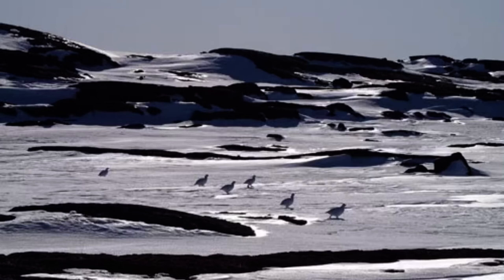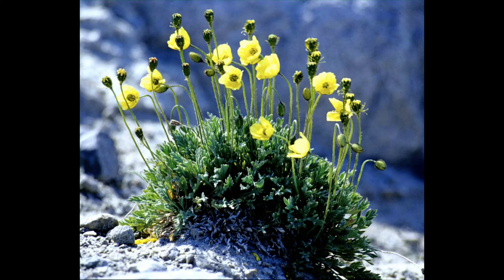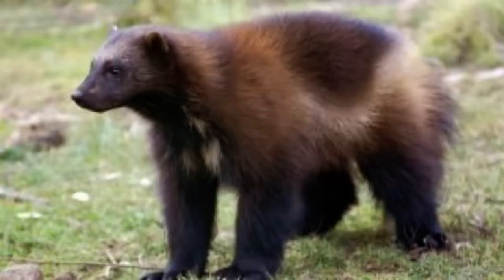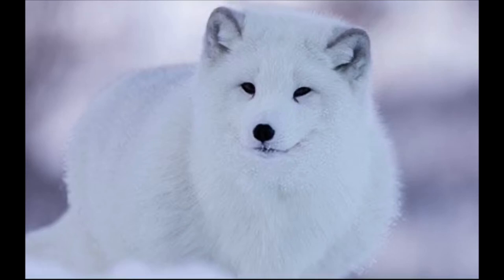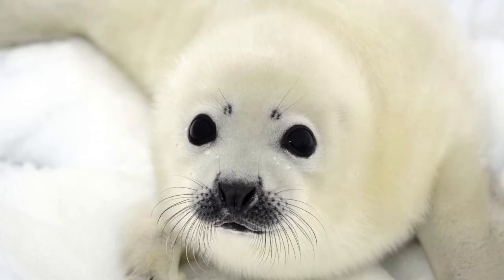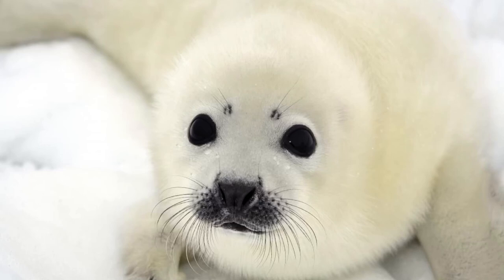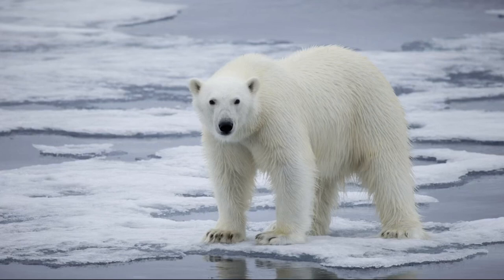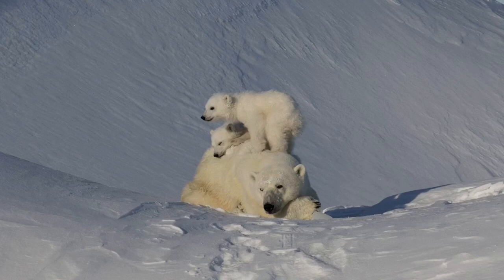Animals of the Arctic Habitat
From CKLA Grade 1 Knowledge 8: Animals and Habitats